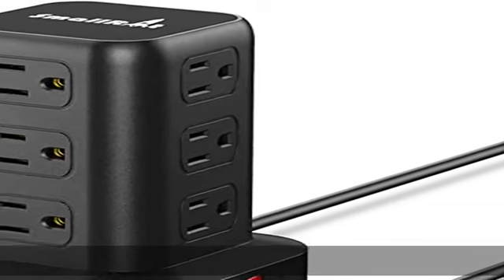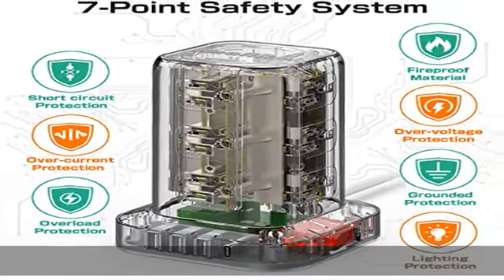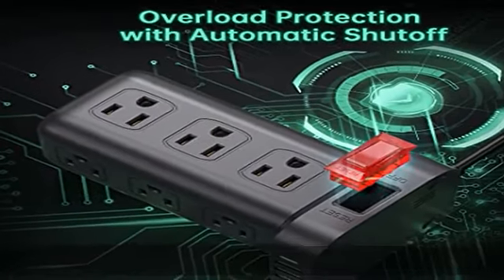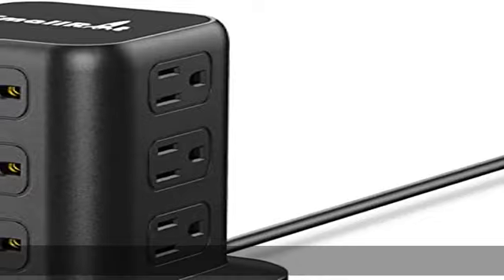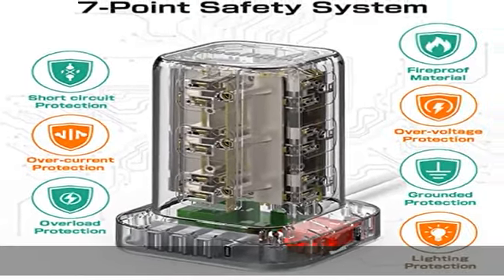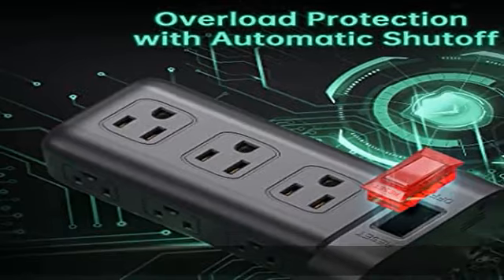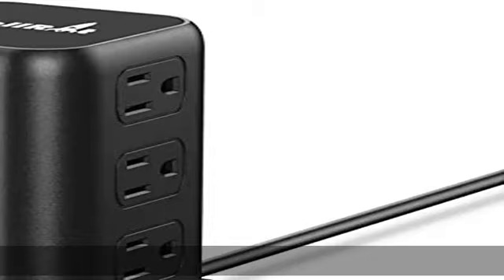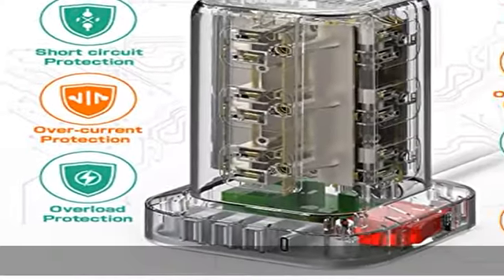Extension Cord with Multiple Outlets Surge Protector Mini Power Strip Tower Travel 12 AC 4 USB (1 U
Extension Cord with Multiple Outlets Surge Protector Mini Power Strip Tower Travel 12 AC 4 USB (1 USB C) Power Strip with USB Ports Surge Protector Tower 6.5FT Overload Protection for Home Office